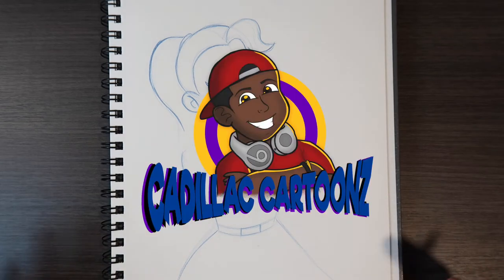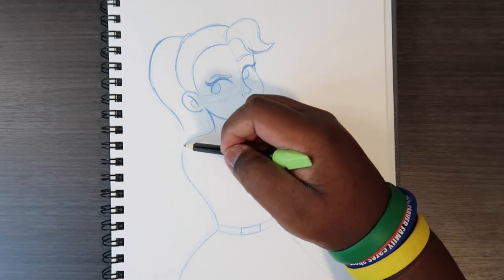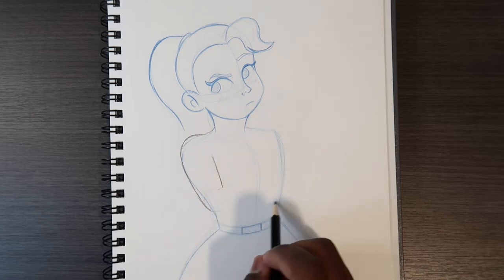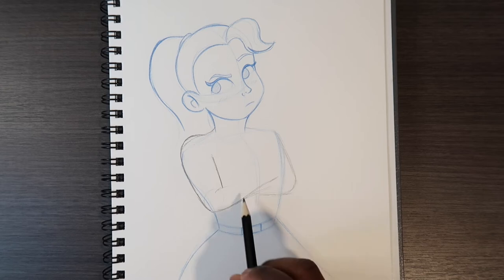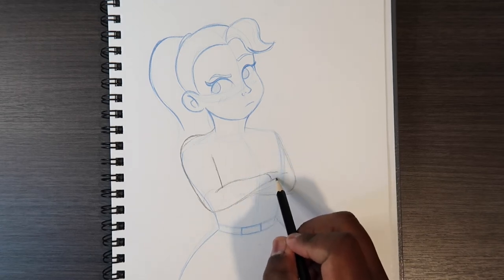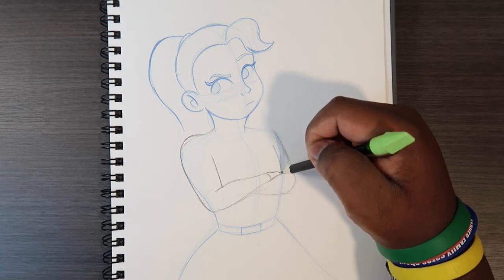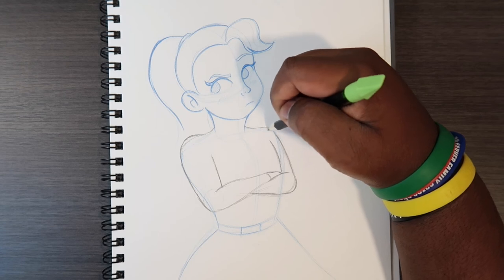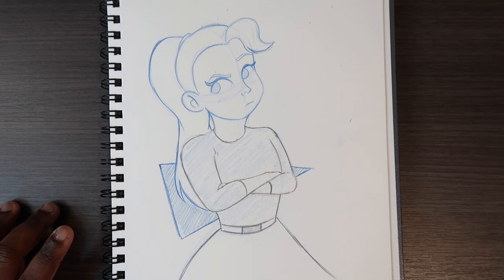How to Draw Crossed Arms | Cadillac Cartoonz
Stay cool, 😎
𝓒𝓪𝓭𝓲𝓵𝓵𝓪𝓬